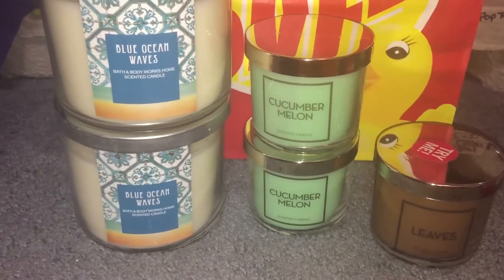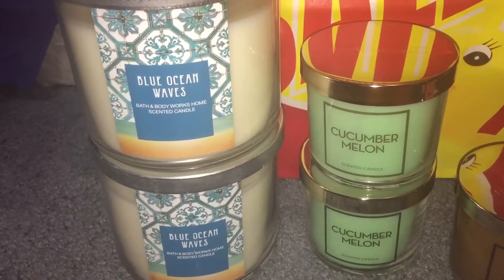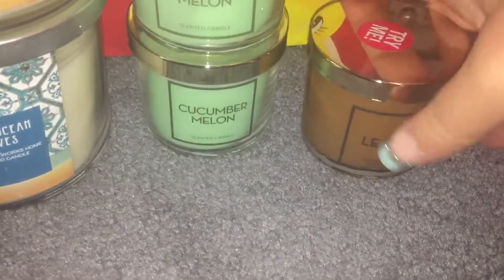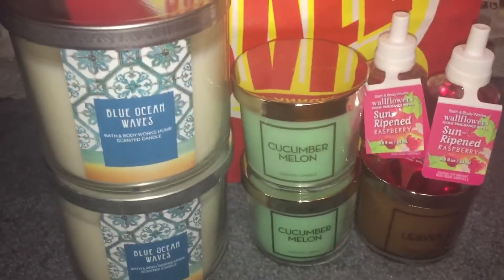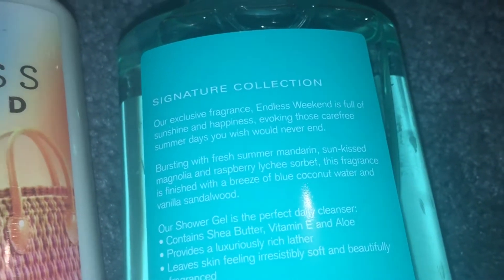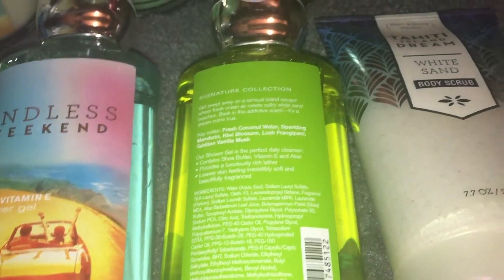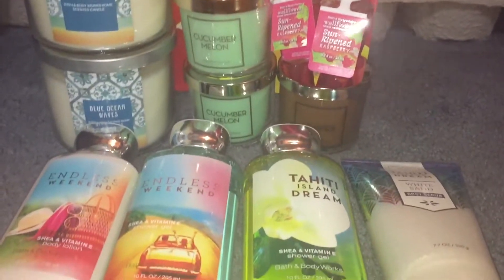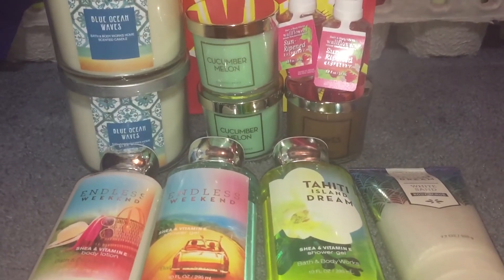Bath & Body Works SAS Haul #6 June 2017